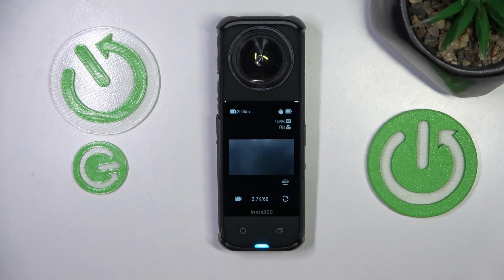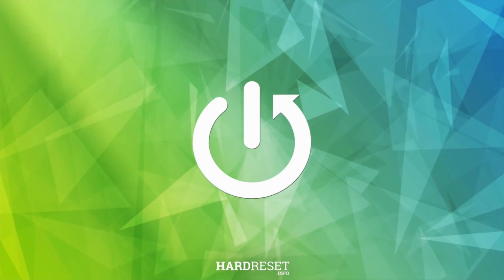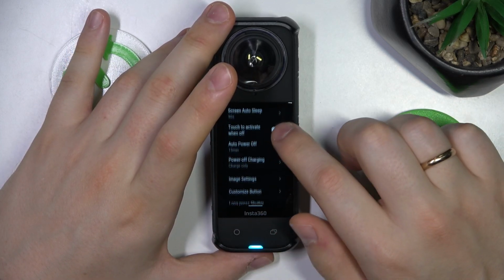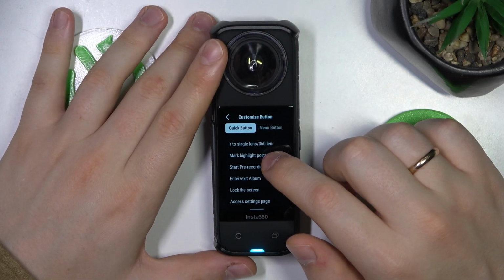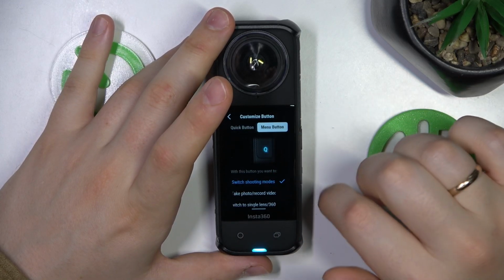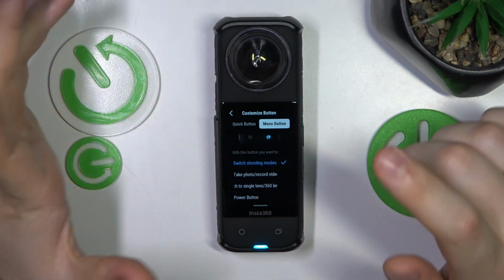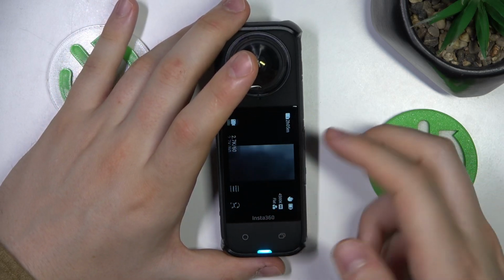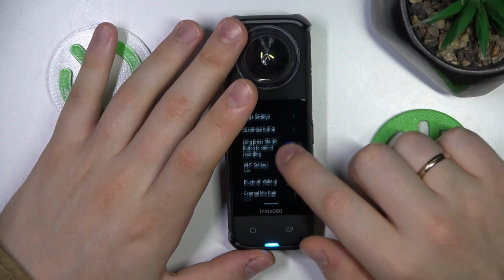How to Change Button Actions on Insta360 X4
Find out more info about your device:
Customize your Insta360 X4 to suit your needs by changing the button actions. This guide provides clear, step-by-step instructions to help you reassign functions to the various buttons on your camera. Whether you want to optimize for quicker access to frequently used features or tailor the controls to your personal preferences, adjusting button actions can greatly enhance your user experience. Follow these steps to configure your Insta360 X4 buttons for a more intuitive and efficient operation.

How to Reassign Button Functions on Insta360 X4?
How to Customize Button Actions on Insta360 X4?
How to Modify Button Functions on Insta360 X4?